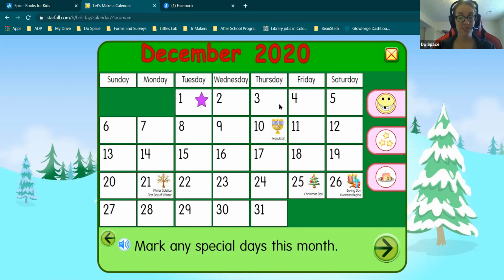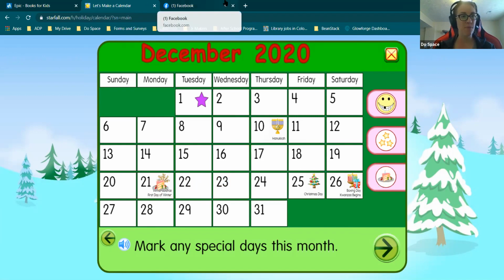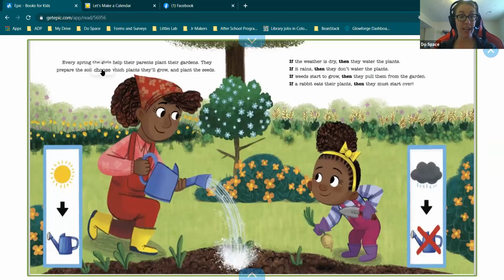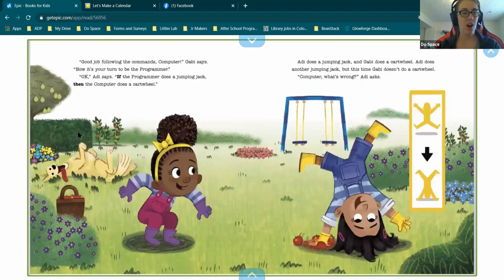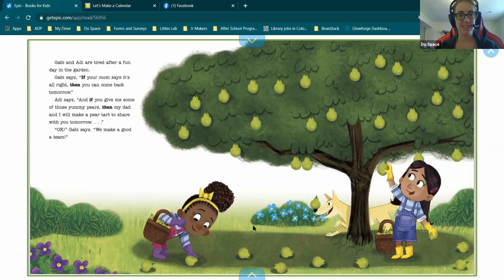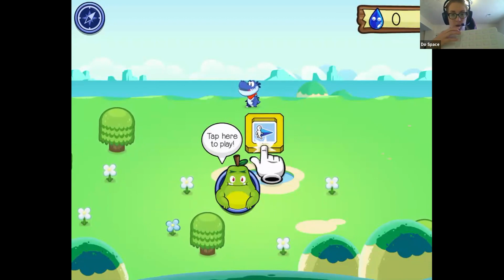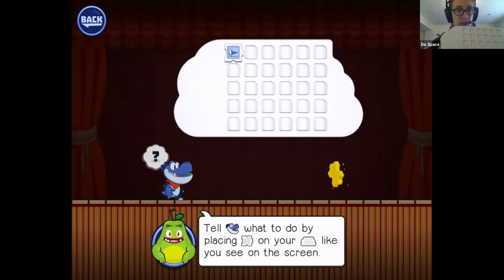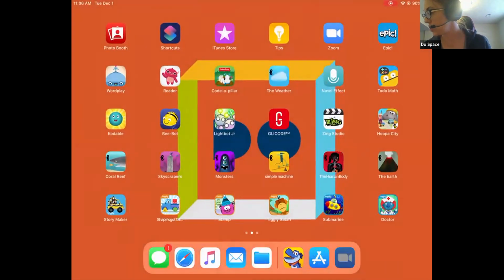Little's Lab Webinar (December 1, 2020)